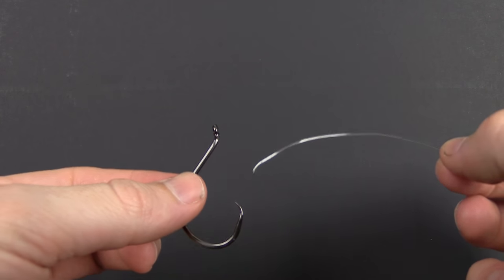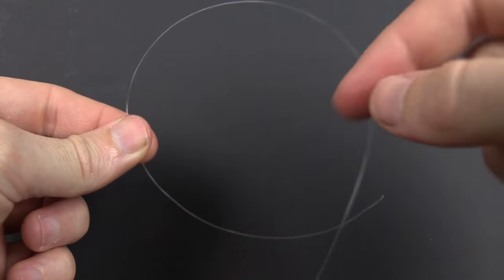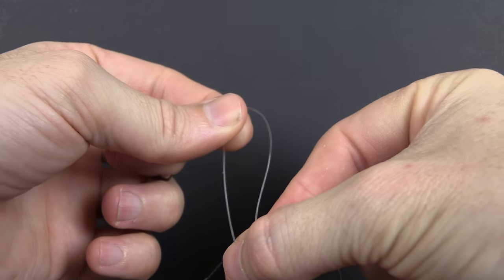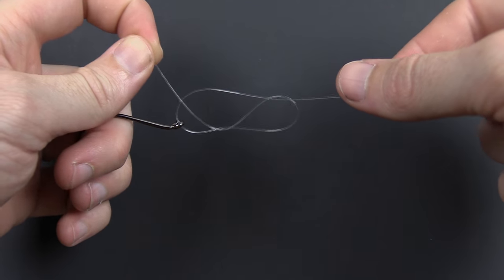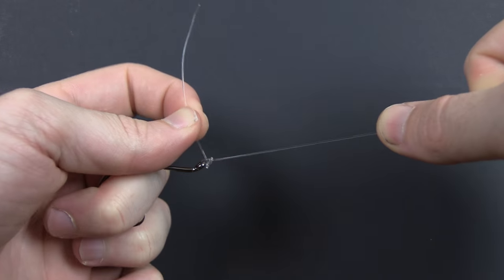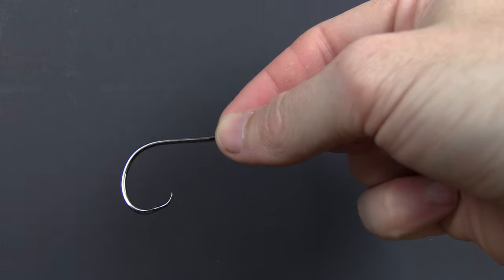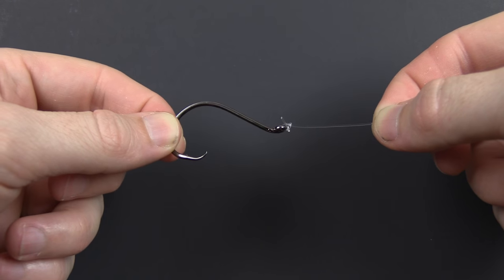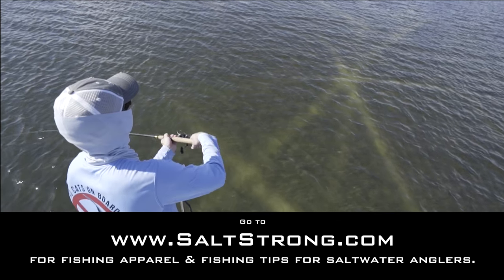How To Tie The Davy Knot The Quickest Way Possible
Here are the detailed instructions on how to tie the Davy Knot the quickest way possible. This knot was invented by fly fisherman "Davy Wotton", and many anglers love the simplicity and strength of this direct to hook fishing knot.

To see the full Davy Knot blog and knot contest against the Orvis Knot, click here now:

The Davy Knot gets much of its attention and accolades due the fact that it is so simple to tie. It's essentially just a couple of turns to form a "Double 8 knot" that is an incredibly small knot as well.

We also like the fact that this Davy Knot has the tag of the line going down so it won't snag as much debris (weeds, etc.) as a tag that goes up from the hook or lure.

To see the knot contest of the Davy Knot vs the Orvis Knot, click here now:

To learn more about Salt Strong and to see more fishing tips and knot contests, click here now: